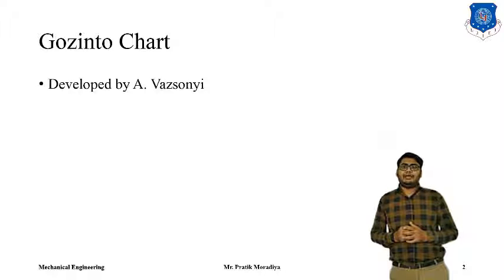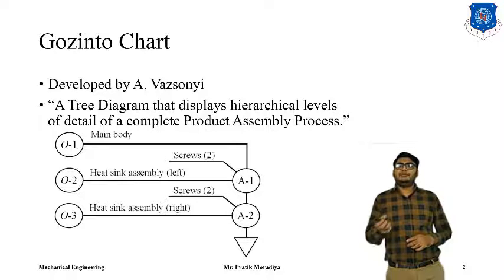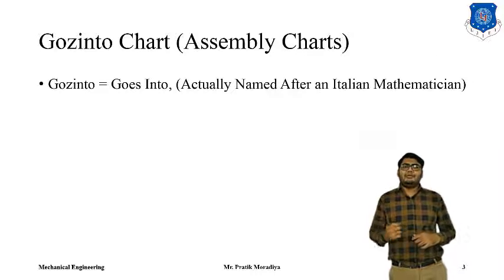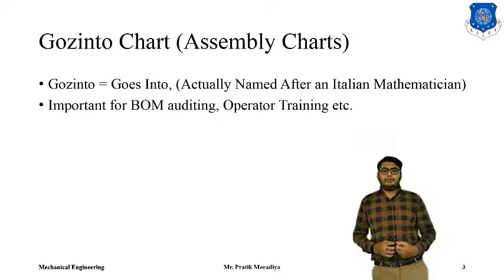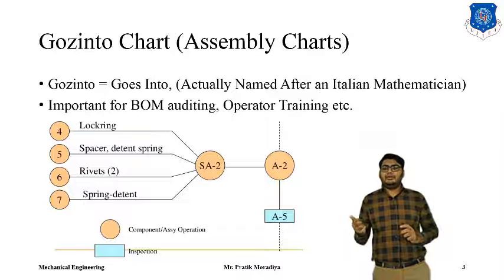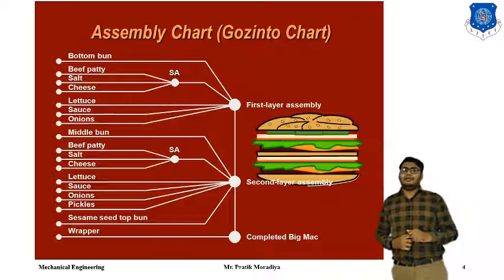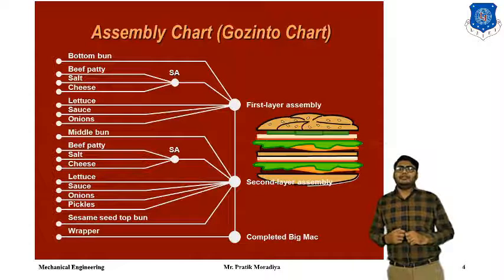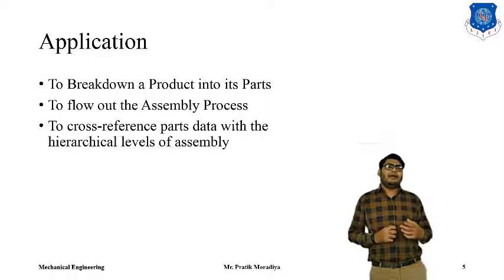L 17 Gozinto Chart for Product Development | Product Design and Value Engineering | Mechanical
Gozinto Chart for Product Development

Made @ LJIET